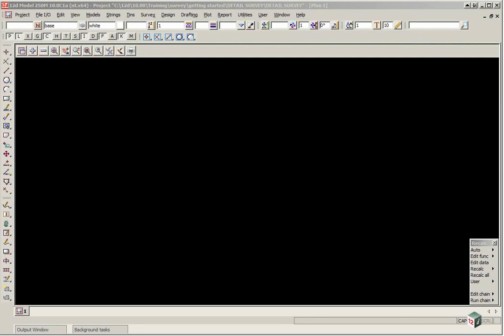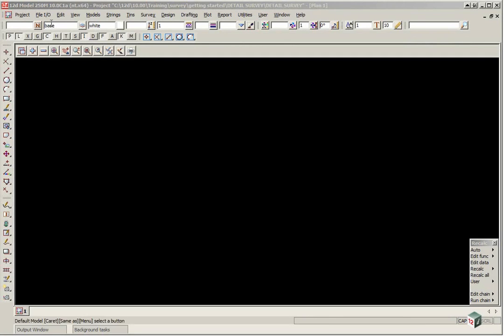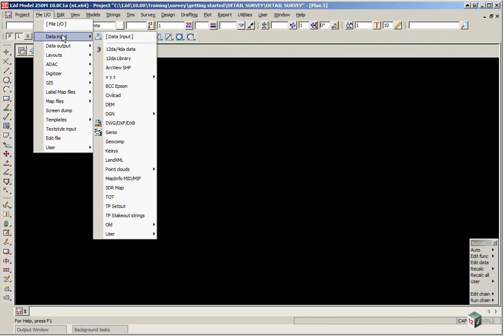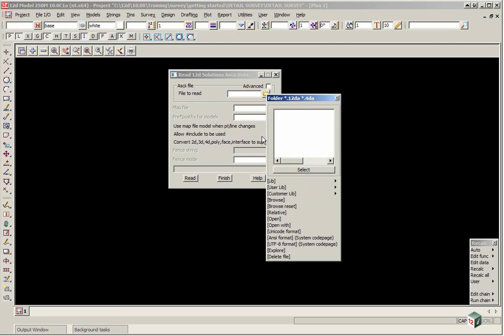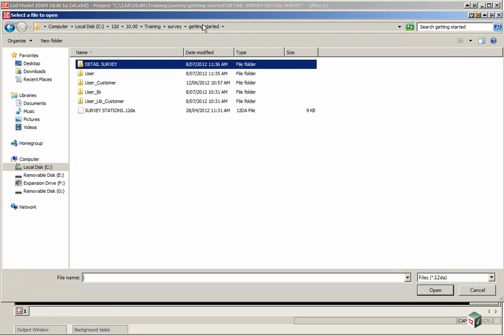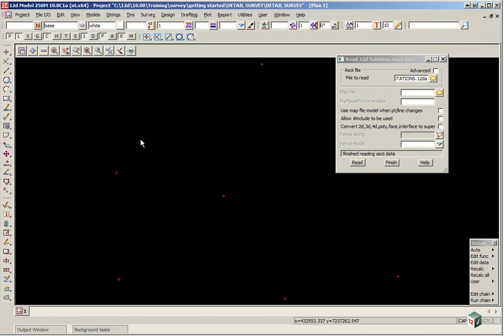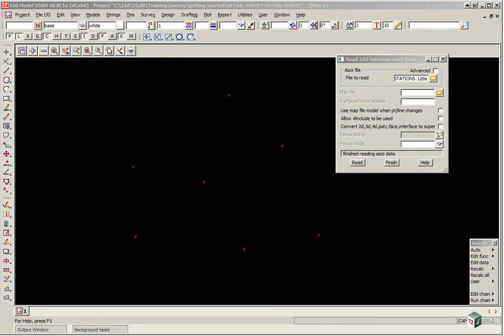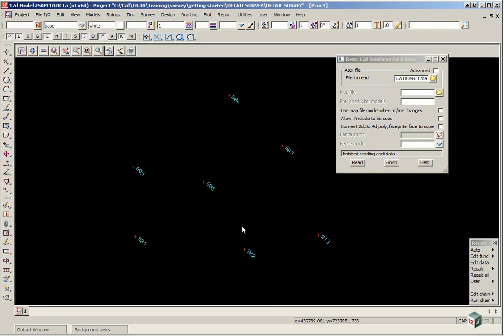12d Model - Detail Survey - Control Co-ordinate Entry (Getting Started for Surveying)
This video provides an overview of control co-ordinate entry in 12d Model.